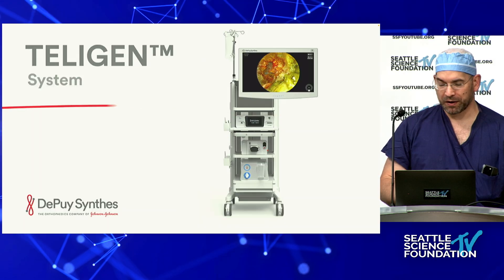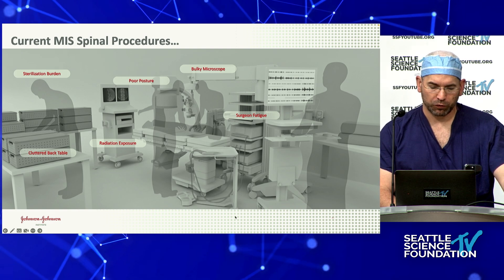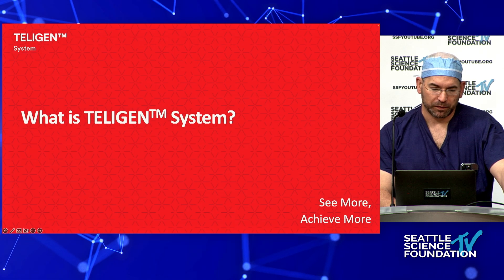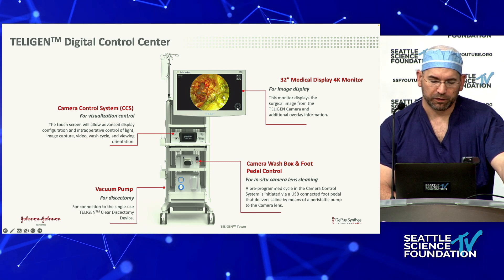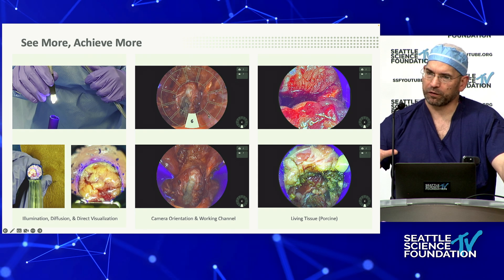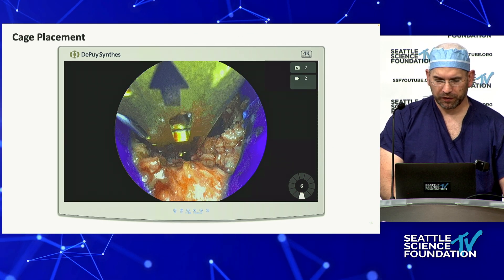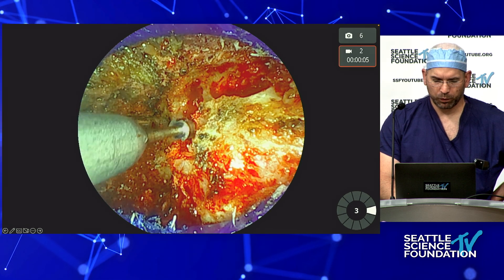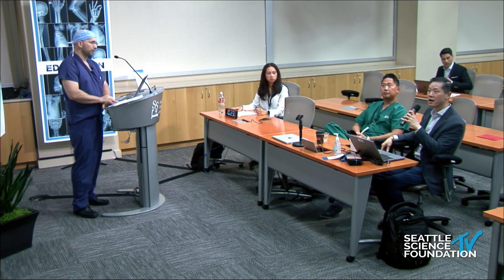The Future VUE of MIS Surgery - Christoph Hofstetter, M.D.